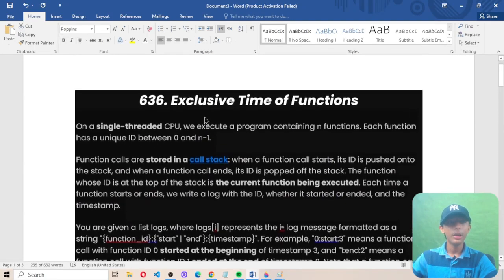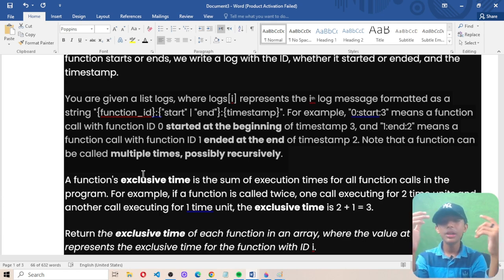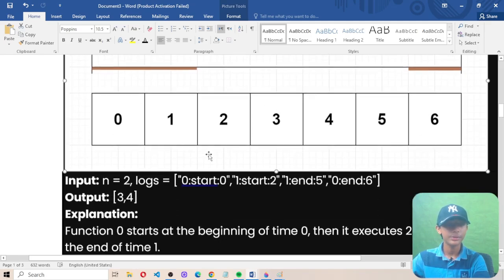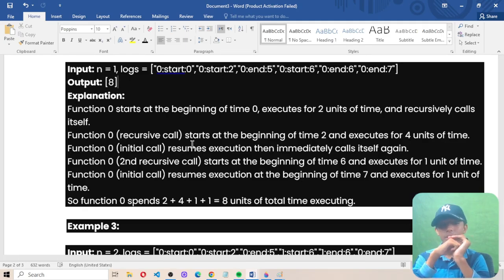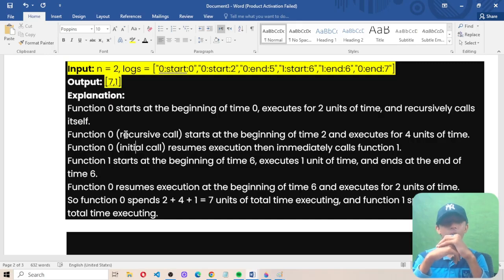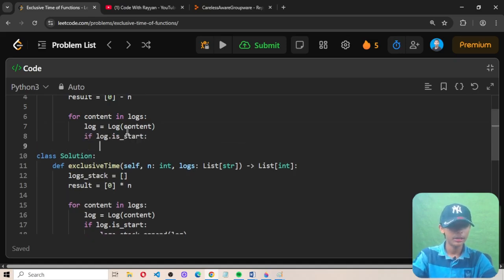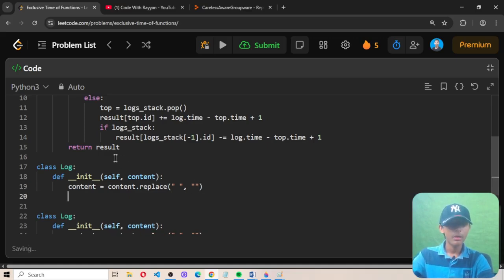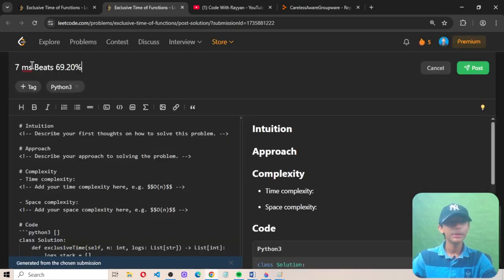Mastering LeetCode Problem-Solution Guide for Beginners To Advance! | Question #636